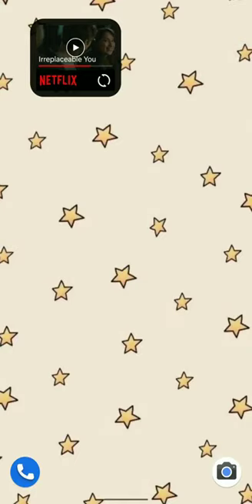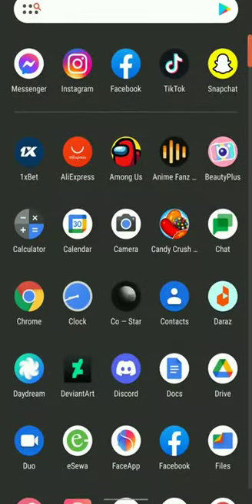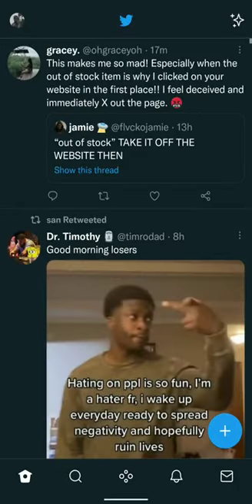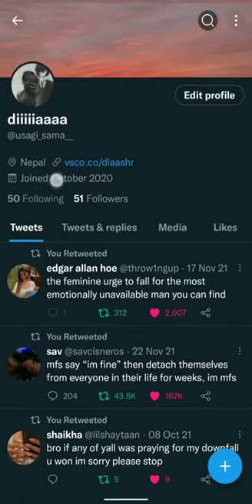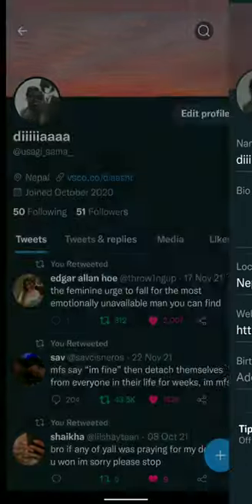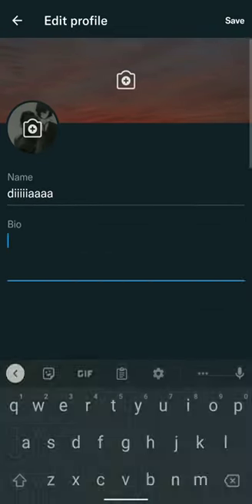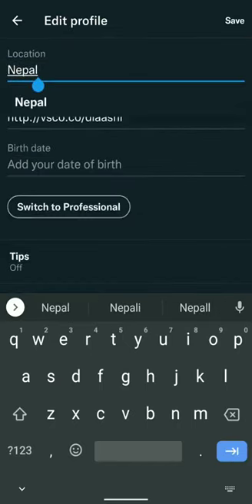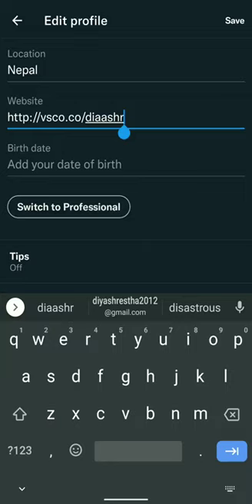How To Complete Your Twitter Profile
Emma here again. In this video, I show you how to complete your Twitter profile by adding your bio, location, and website.
Twitter is one of the most popular social media platforms today. It's a great way to connect with people and share your thoughts and ideas. A lot of people use it to share their thoughts and ideas with the world. But if you're not using it to its full potential, you're missing out on a lot of opportunities.
00:00 Intro
00:14 Open Twitter
00:18 Go To Profile
00:30 Tap on Edit Profile
00:36 Edit your bio, location, and website
00:53 After done, Tap on Save Disclaimer: